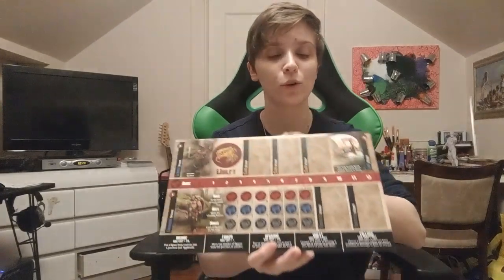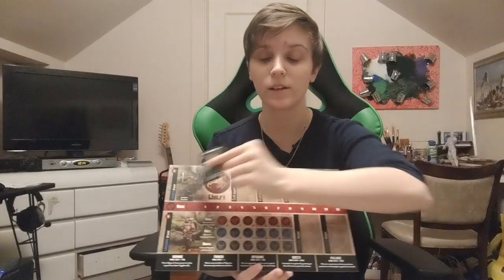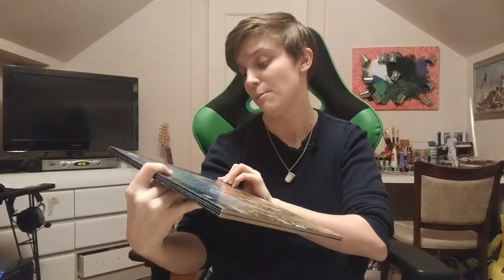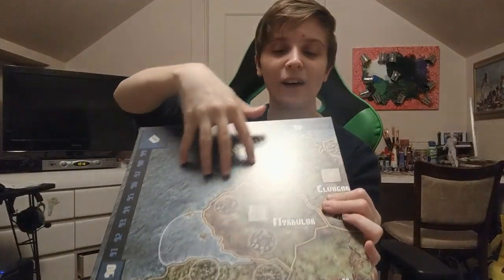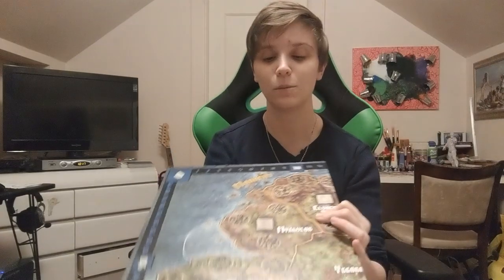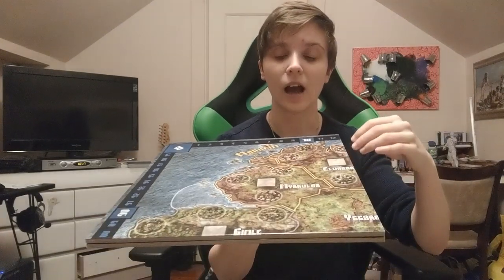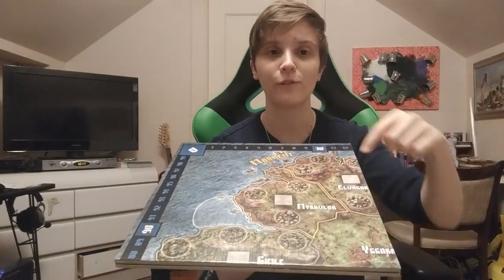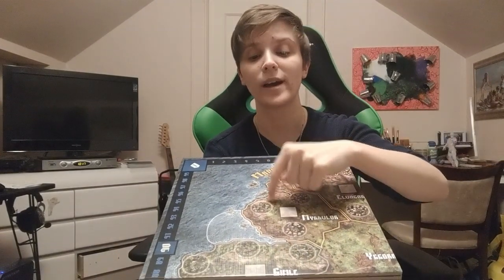Blood Rage Teach the Teach- With Melissa Makak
Melissa Makak teaches you how to teach Blood Rage!

Dice Tower Cruise (Febuary 13-18, 2021)

BGG Link: